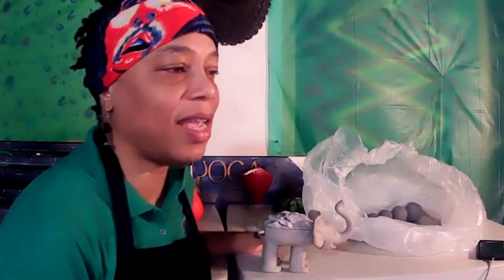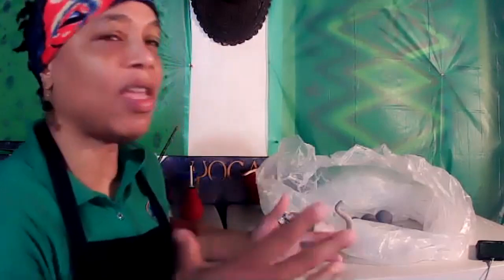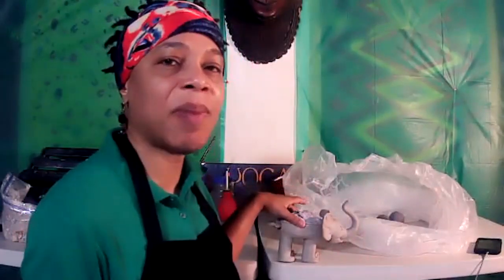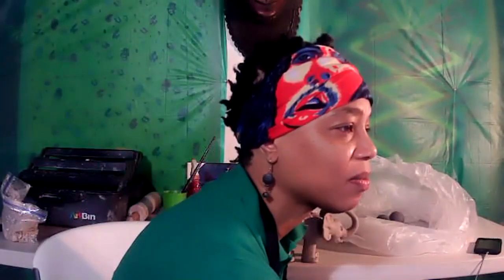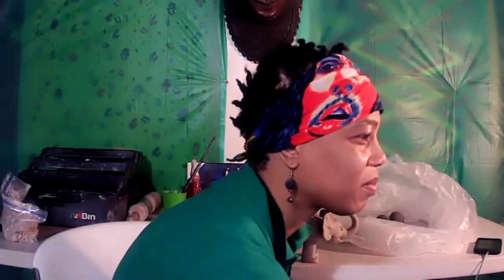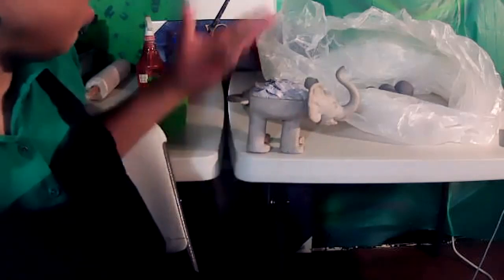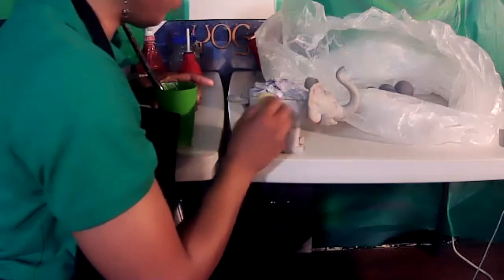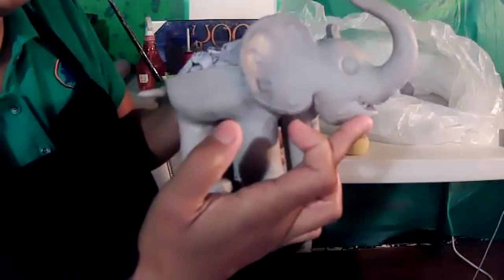Kimberlie Wright's Hand Built Pottery Animal Pinch Pot Discussion 11 19 20